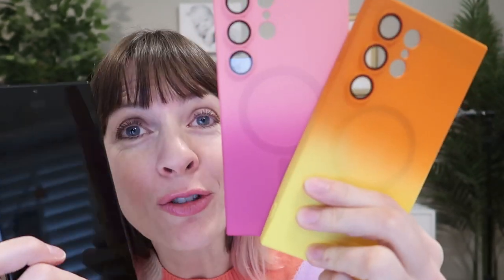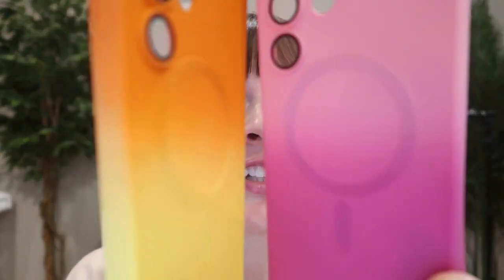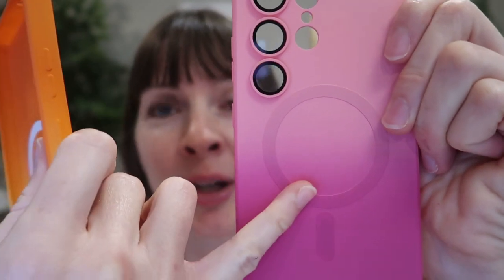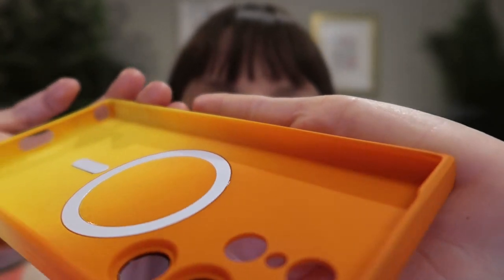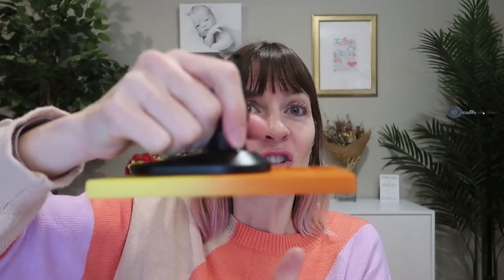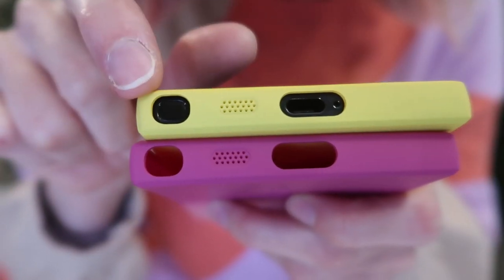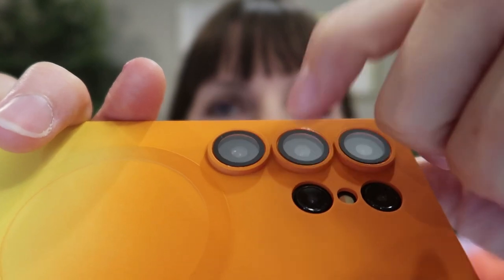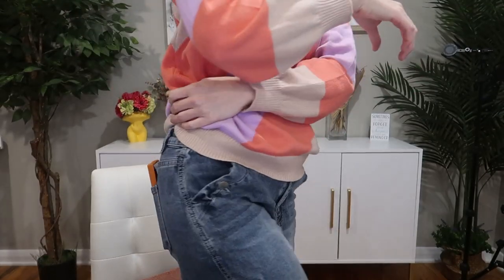Humixx Colorful Magnetic Cases for S24 Ultra | Full Review